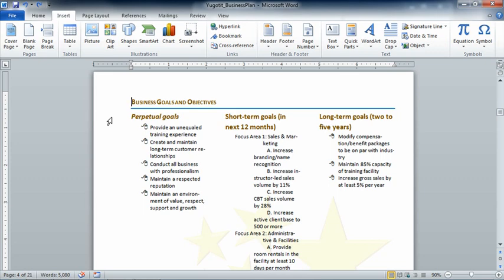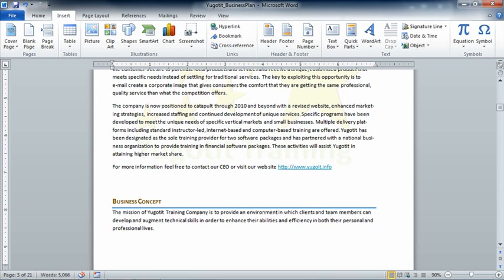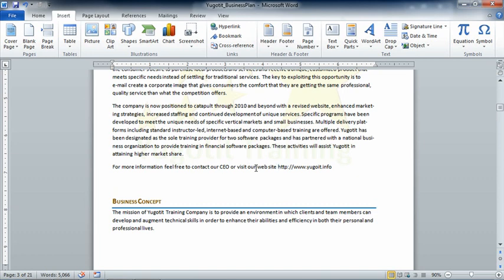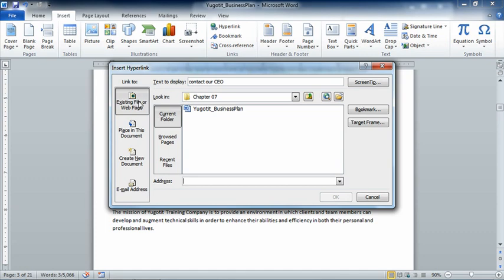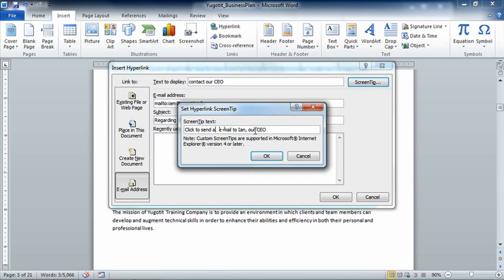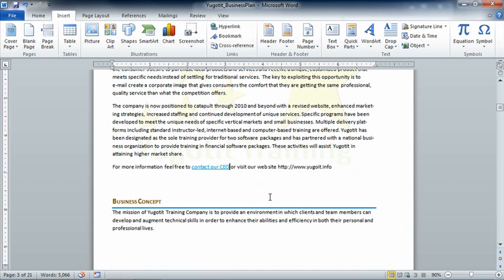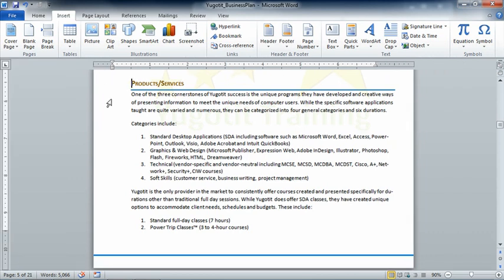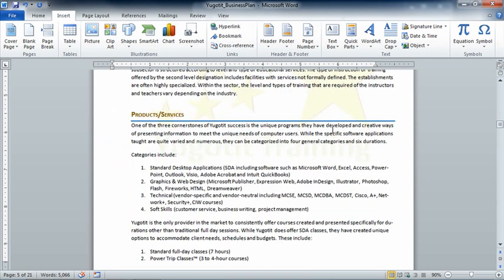7.04 Working with Hyperlinks | Module 7: Optimizing Long Documents Microsoft Word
7.04 Working with Hyperlinks | Module 7: Optimizing Long Documents Microsoft Word